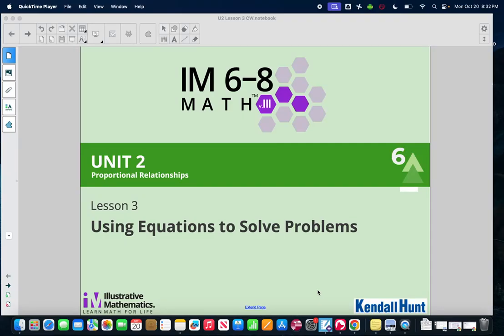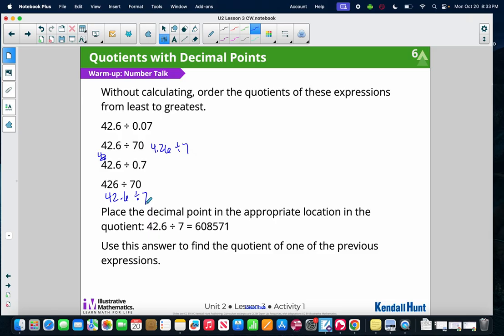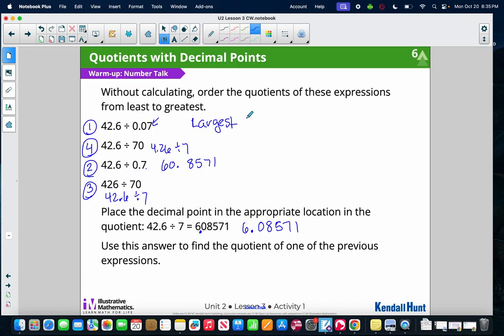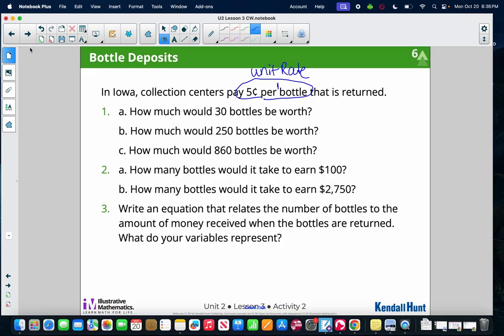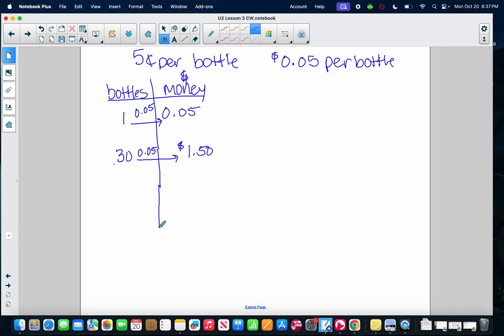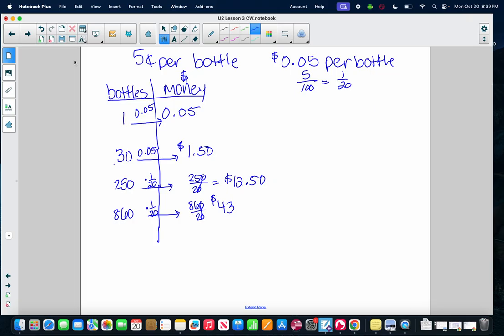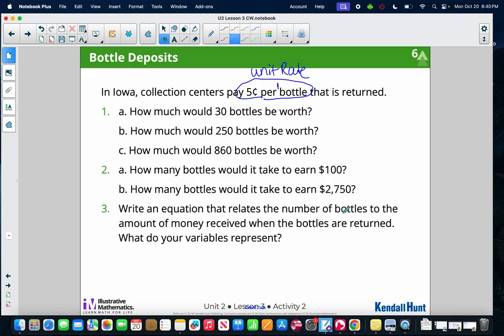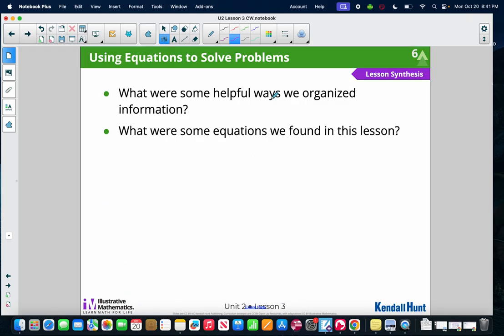U2 Lesson 3 Adv 2526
Based on Illustrative Mathematics Accelerated Grade 6 Unit 5 Lesson 3